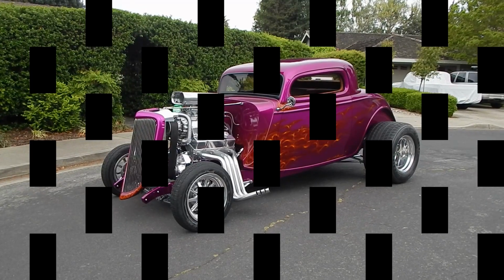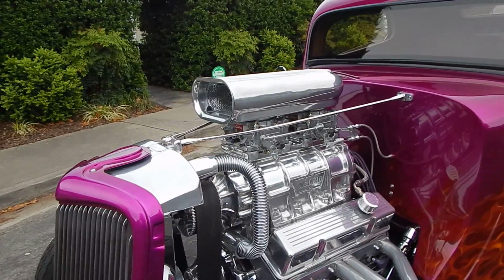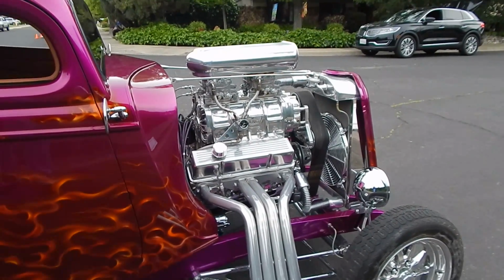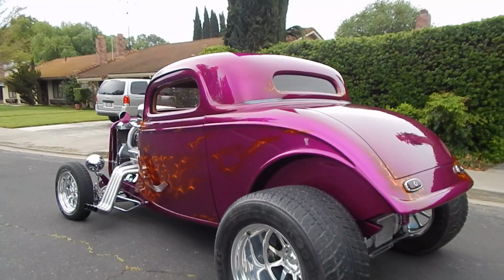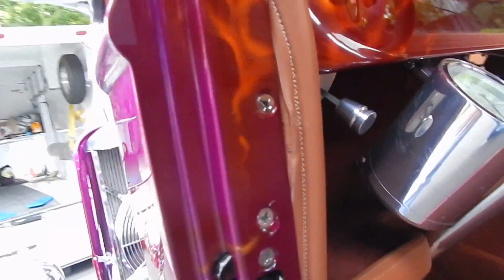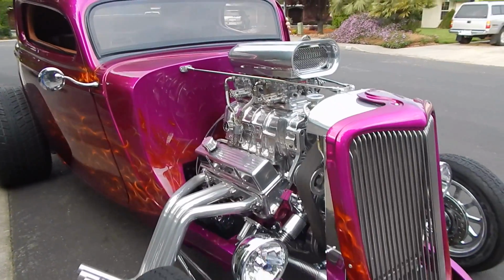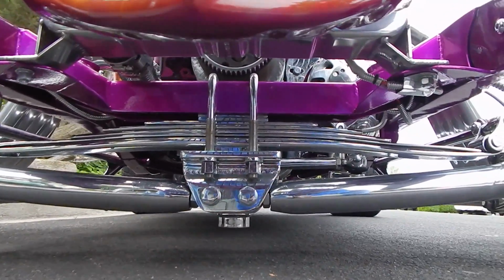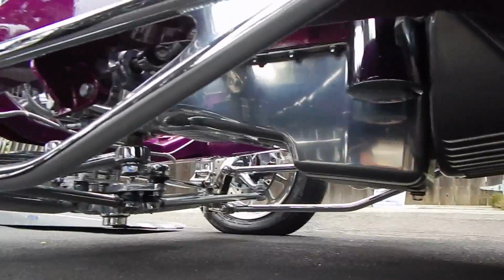1933 Ford 3 Window Coupe Hot Rod High-Boy Street Rod (Sorry Sold)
1933 Ford 3W Hot Rod High-Boy Street Rod. Available only at Spuds Garage